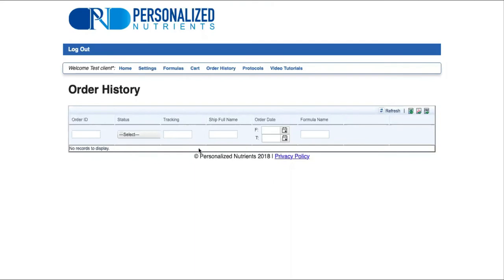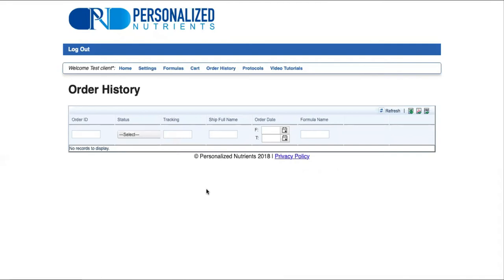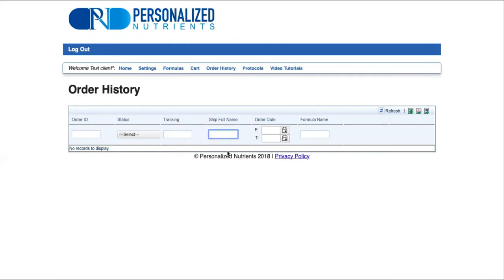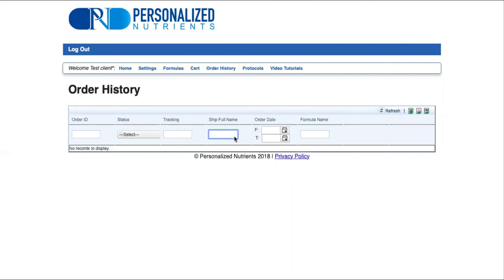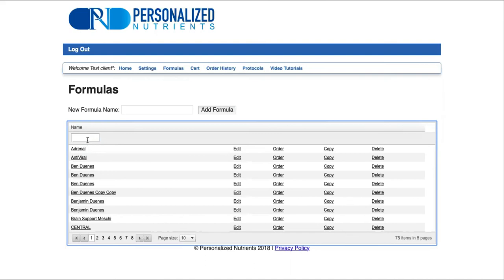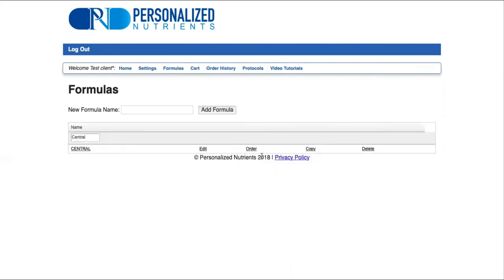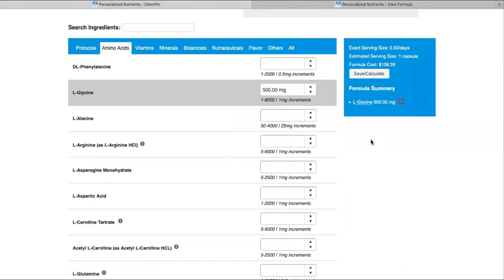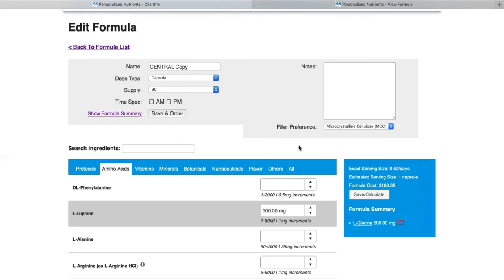How to View Orders and Place a Reorder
Tutorial on how to find and view your orders along with tips on placing a reorder.